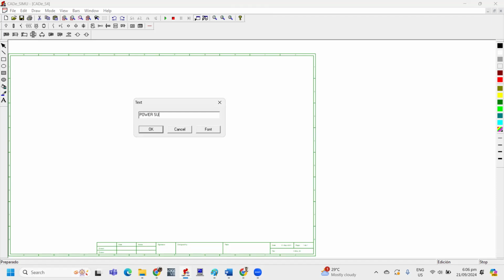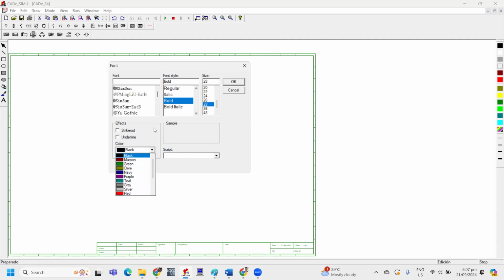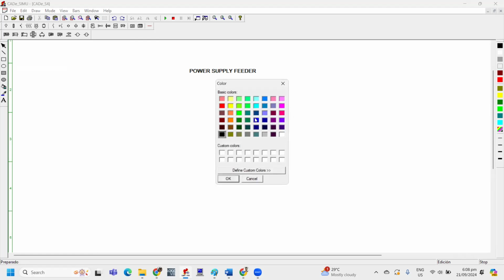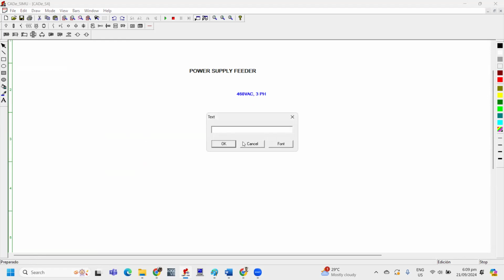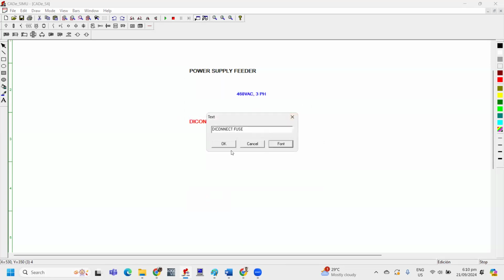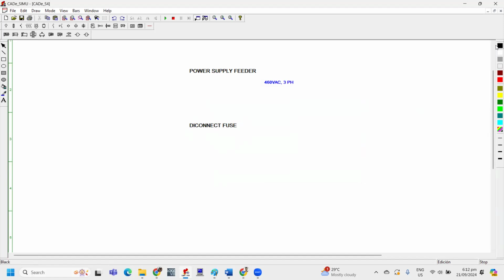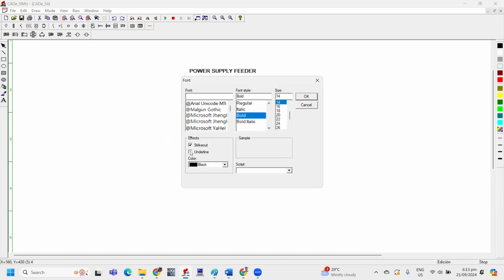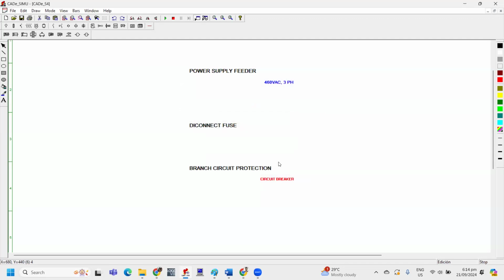How to Create Text in CADe SIMU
In this video, after you watch the video you can create a TEXT , change Font, Font Style, Font Size and its COLOR.